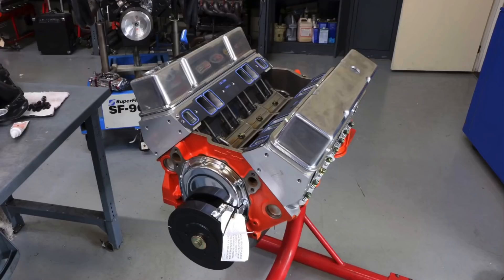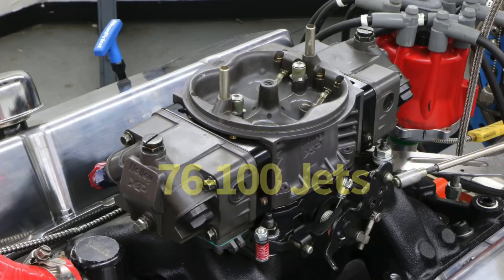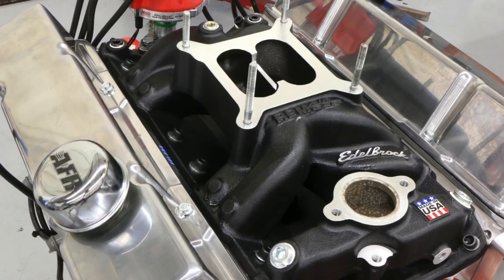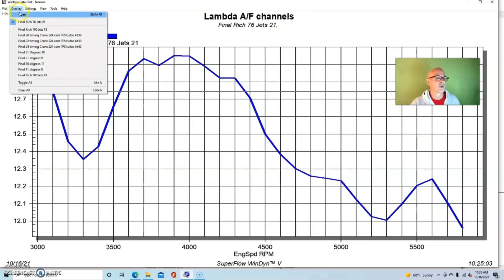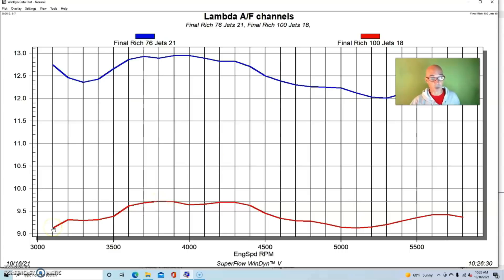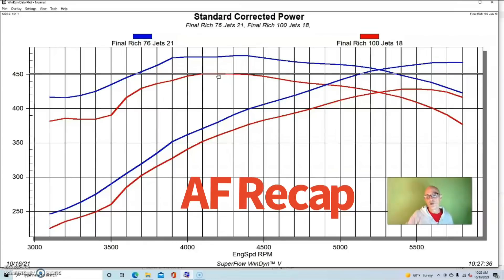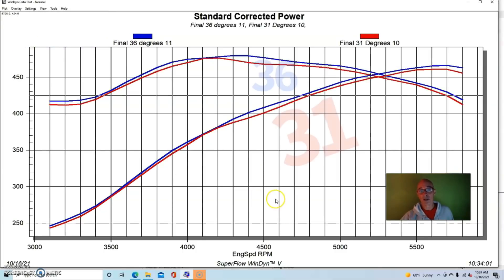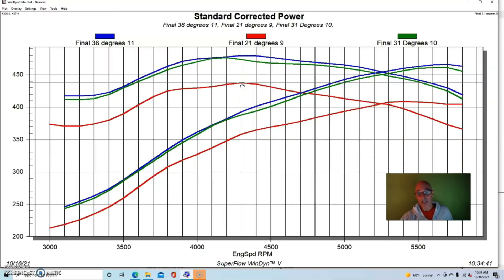TUNE VS POWER! HOW MUCH TIMING SHOULD I RUN ON MY TURBO MOTOR? WHAT A/F RATIO SHOULD I RUN (9:1?)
HOW MUCH POWER IS TIMING WORTH ON MY TURBO MOTOR? WHAT IS THE BEST A/F RATIO? WILL MY NA MOTOR RUN A 9:1 AF? WHAT HAPPENS IF MY TUNE IS OFF? WILL MY MOTOR STILL RUN? CHECK OUT THIS SERIES OF TESTS RUN ON AN NA 383 SMALL BLOCK CHEVY, WHERE WE (ACTUALLY THIS TEST WAS RUN FROM ENGINE MASTERS-THNX DAVID FREIBURGER) VARIED THE A/F RATIO BY MORE THAN 3 FULL POINTS, FROM 12.5:1 DOWN TO A VERY RICH TO 9.1:1. WHAT HAPPENED TO THE POWER? WE ALSO TESTED IGNITION TIMING ON THE SMALL BLOCK, FROM 36 DEGREES (WHERE IT MADE BEST POWER) DOWN TO JUST 11 DEGREES!
I ALSO INCLDED TESTING RUN AT VARIOUS TIMING LEVELS ON A TURBO 4.8L! HOW MUCH TIMING IS NOT ENOUGH AND HOW MUCH IS TOO MUCH?